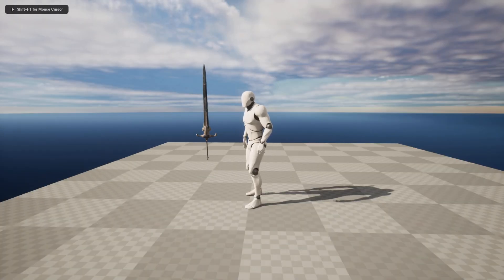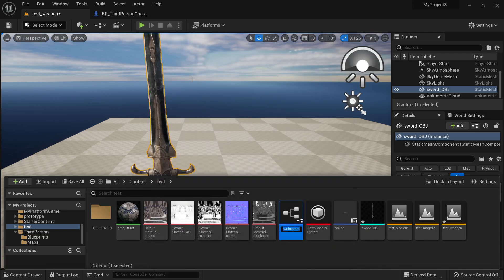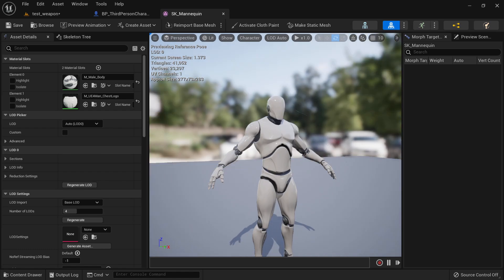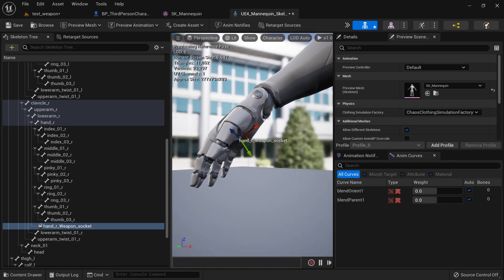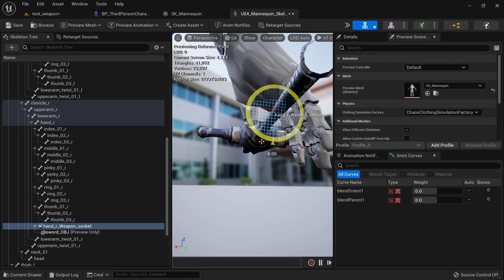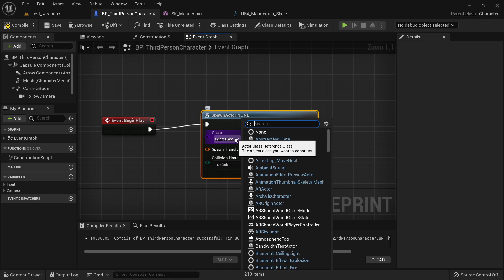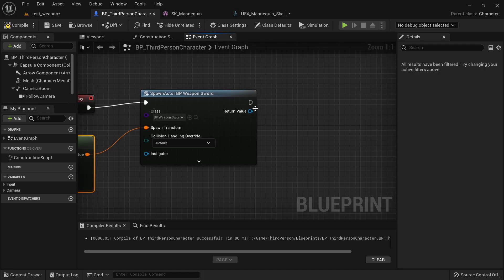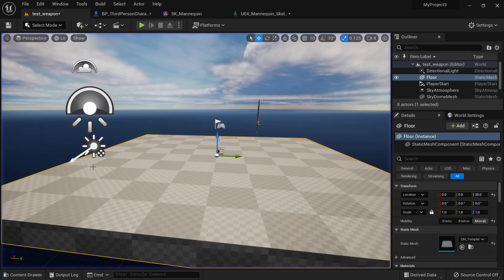How To Add Weapon to Character in Unreal Engine 5 Quick Tutorial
You will learn a quick way to attach any kind of weapon to a character in UE5 using Blueprints.

Timestamps:
0:00 Changing Weapon Pivot Point
0:42 Creating the Weapon Blueprint
1:17 Add Weapon socket to Skeletal Mesh
2:30 Preview Weapon with the Socket
3:20 Adding our Weapon to our Character
5:10 Try it out!